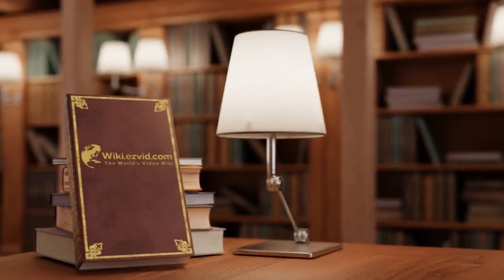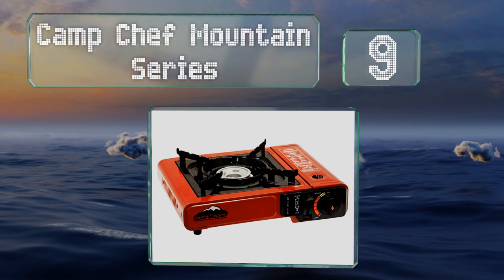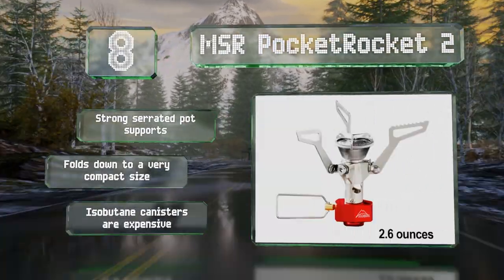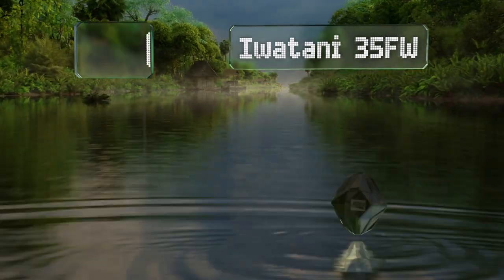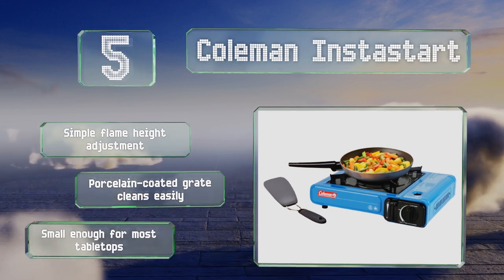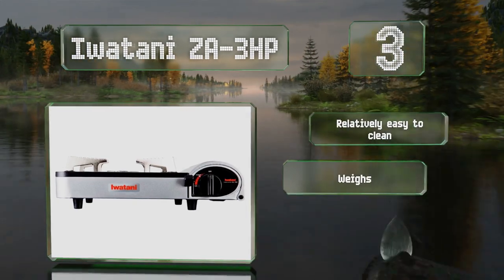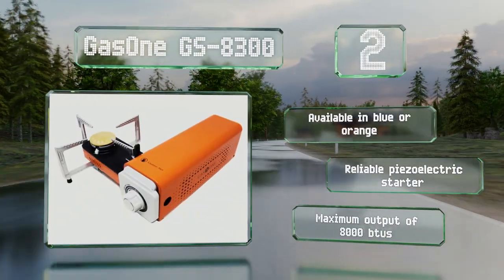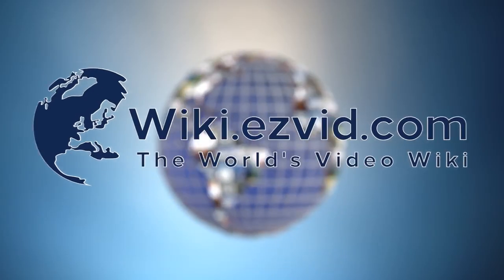10 Best Butane Stoves 2020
Our complete review, including our selection for the year's best butane stove, is exclusively available on Ezvid Wiki.

Butane stoves included in this wiki include the gas one gs-2000 twin fuel, etekcity ultralight portable, gas one gs-4000p, coleman instastart, gasone gs-8300, iwatani za-3hp, camp chef mountain series, msr pocketrocket 2, iwatani 35fw, and gas one gs-3400p.

Butane stoves are also commonly known as gas hot plates.